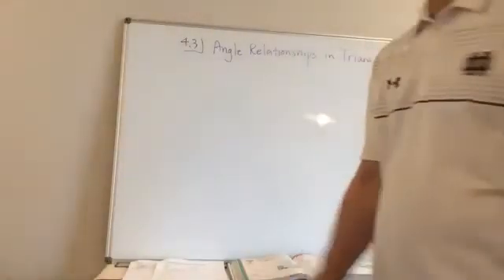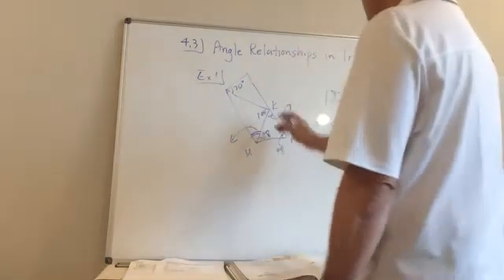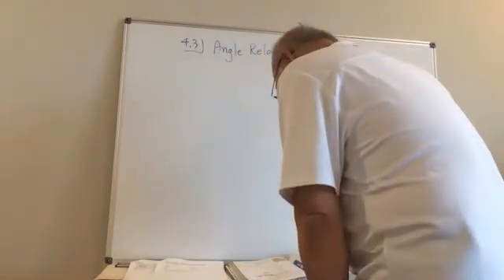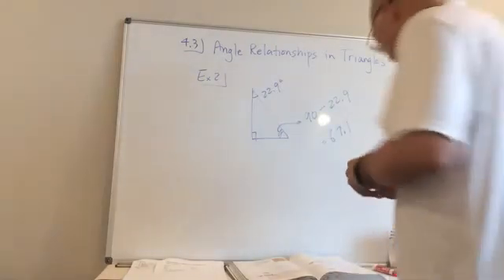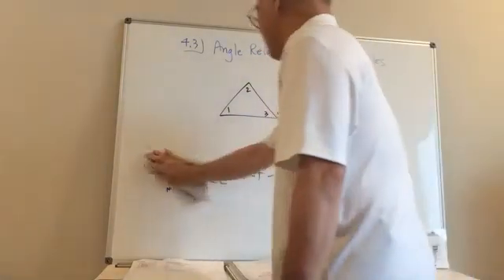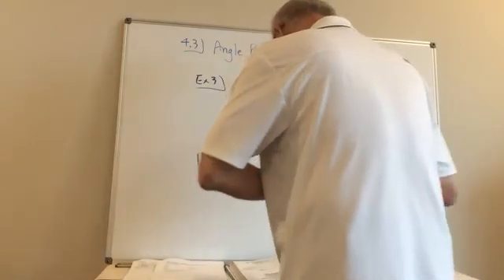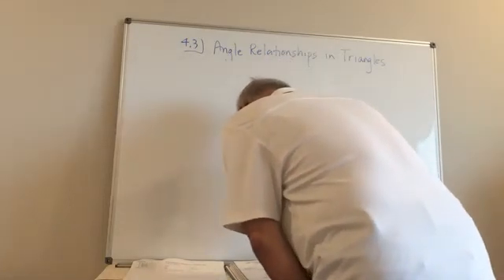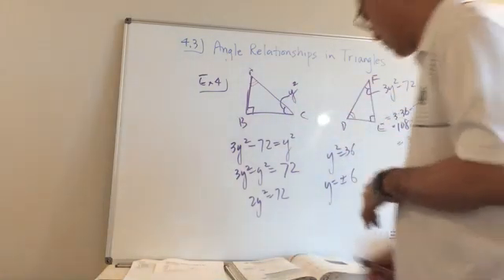Geometry Ch 4.3 20-21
Angle relationships in Triangles